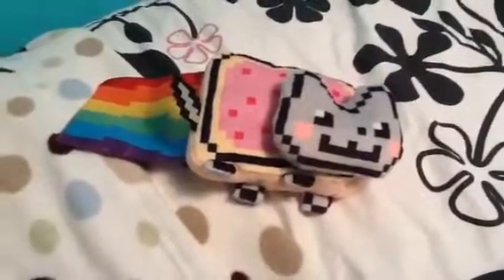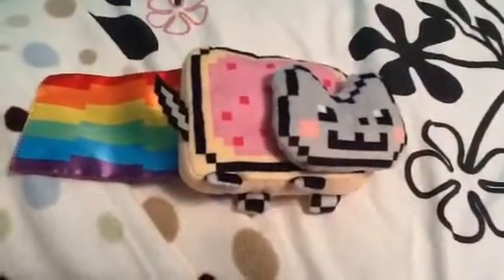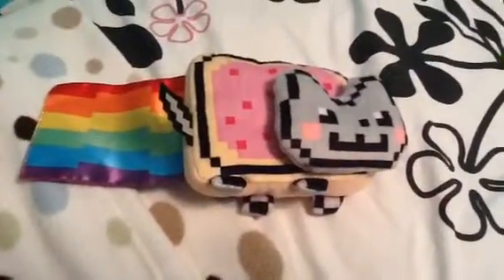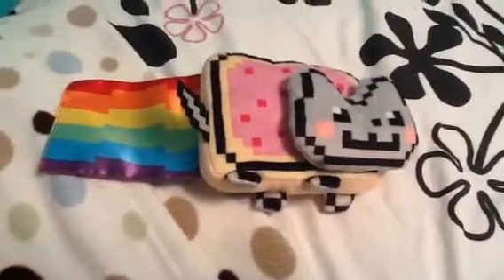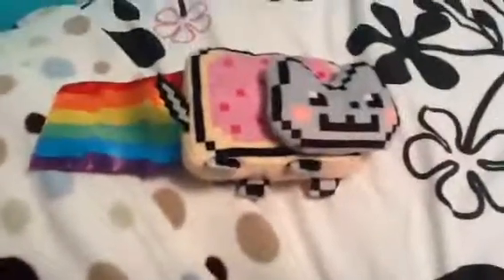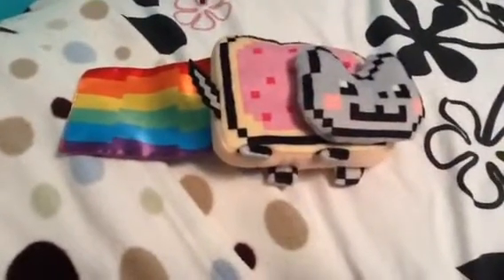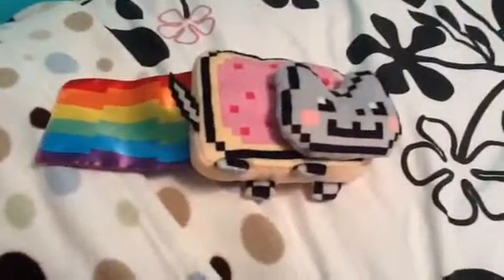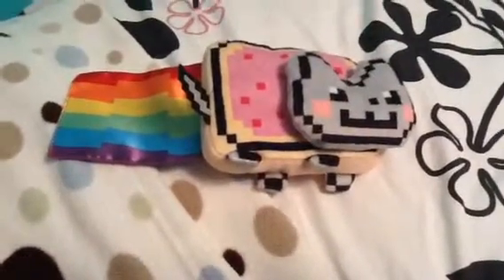My Nyan Cat!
I got a Nyan cat on the weekend!